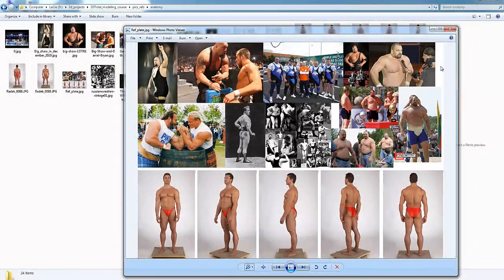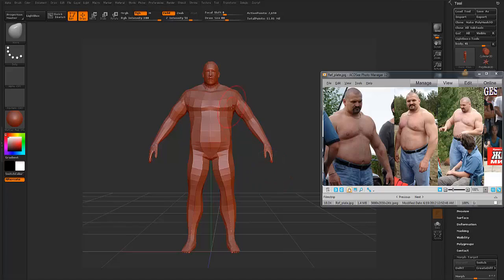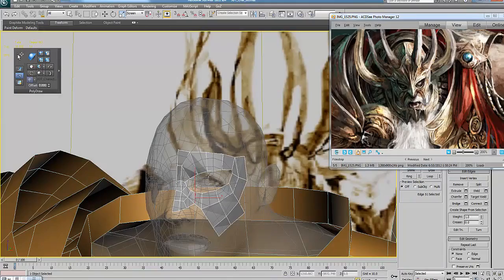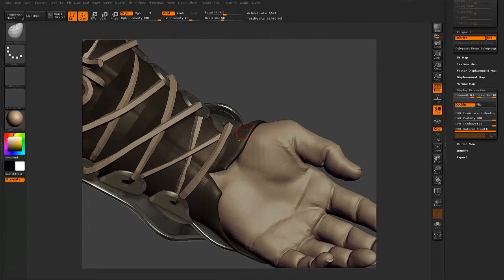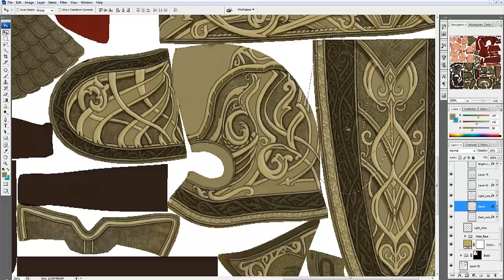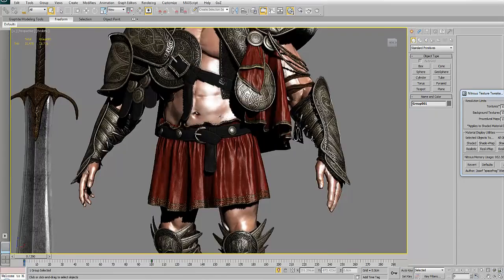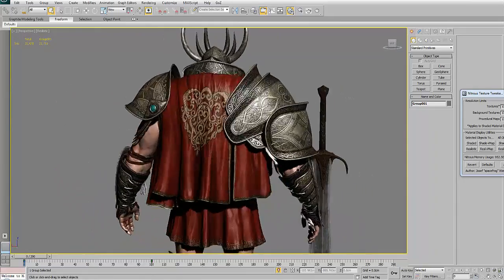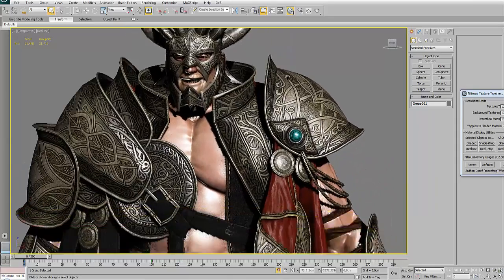Professional 3D game character creation by Alex Troufanov - Sample Movie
Alexandre Troufanov is a renowned games character modeler for one of the world's biggest games creation studios: Ubisoft.

In this workshop on game character creation, Alex will share his entire way of working and show a complete, comprehensive workflow that will allow any artist, to complete a fully modeled, textured and rendered 3D Character that will fit any specification in line with today's game standards.